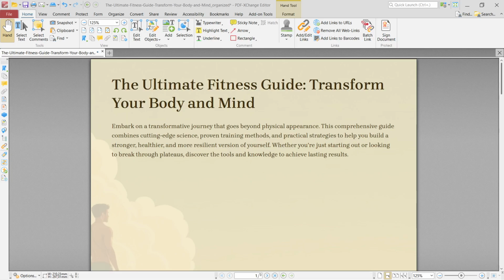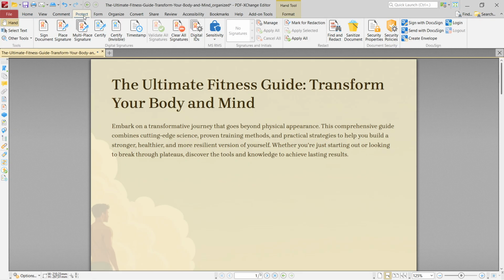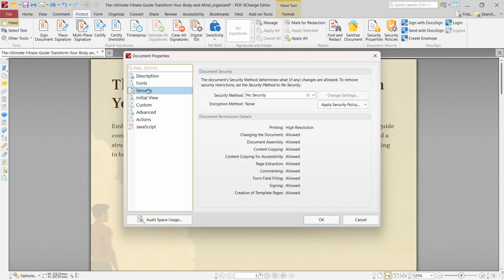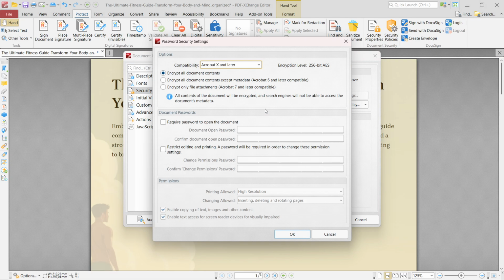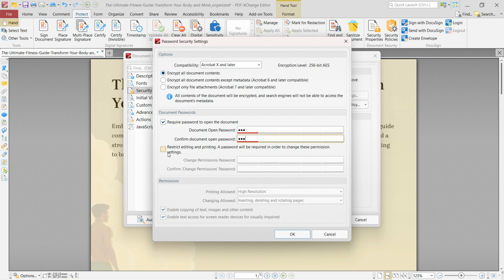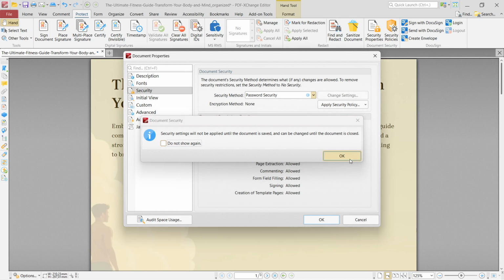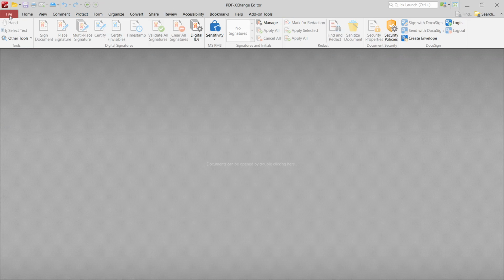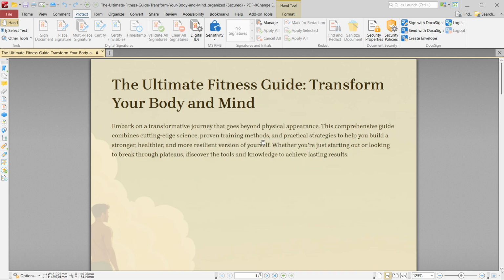How To PASSWORD PROTECT A PDF In PDF XChange Editor (QUICK & EASY) 2026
In this video, I'll show you how to password protect a PDF in PDF XChange Editor. This is a full guide on how to add a password and secure your PDF files using PDF XChange Editor in 2026. If you've been trying to protect a PDF with a password, this is the video you need to see!